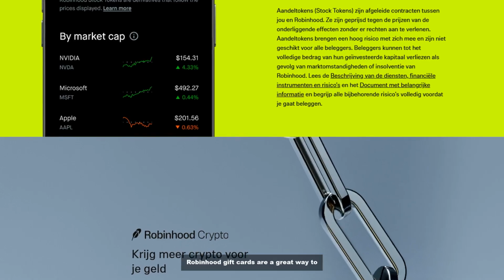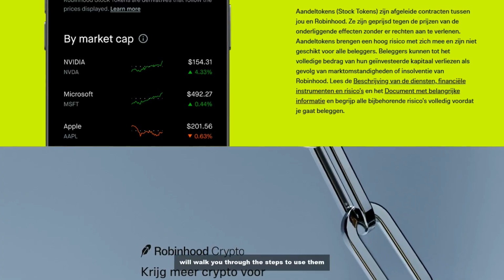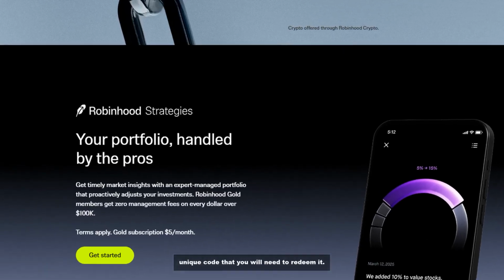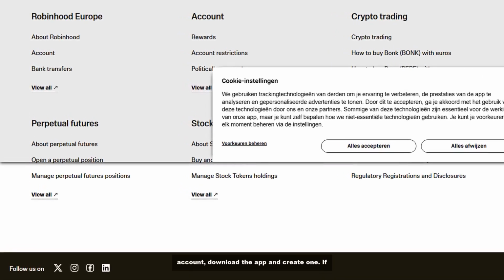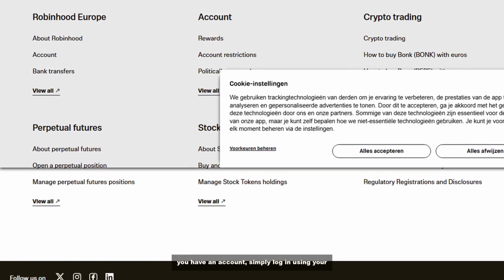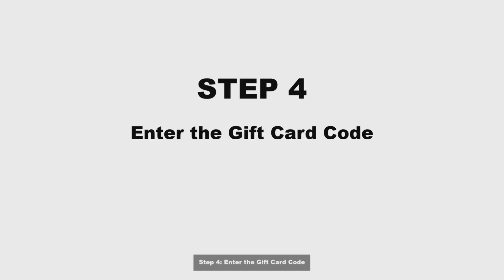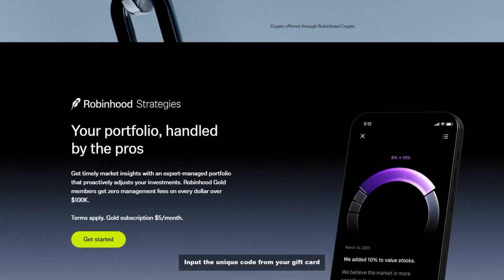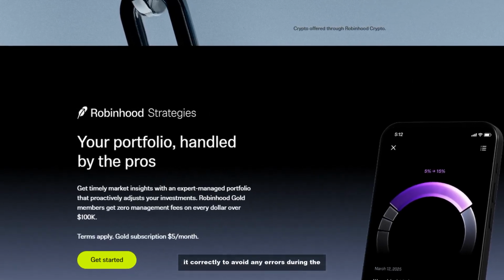How To Use Robinhood Gift Cards 2025 (2026)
In this video, we will show you how to use Robinhood gift cards in 2025. Learn the step-by-step process to redeem your gift cards and make the most of your investments with Robinhood.